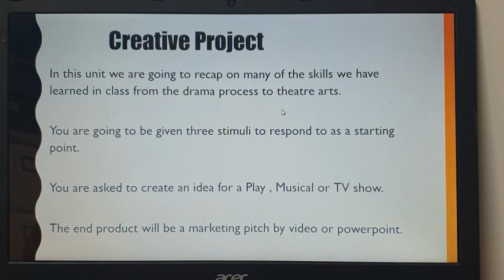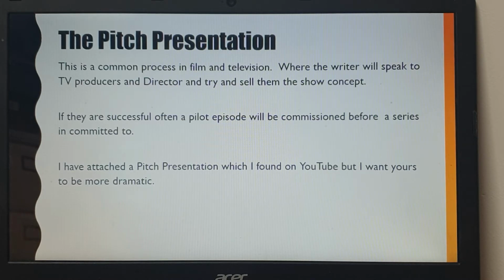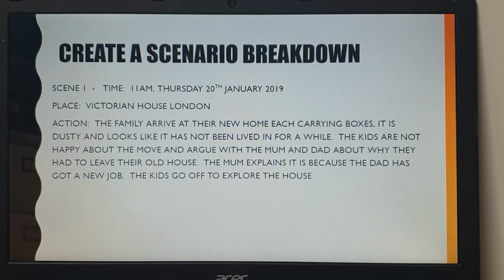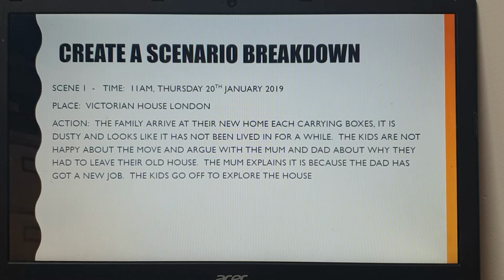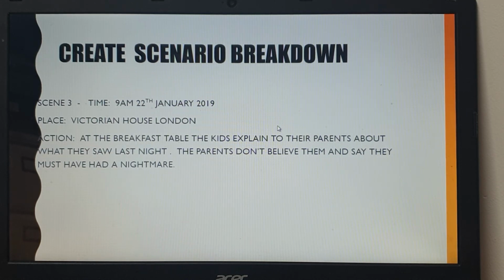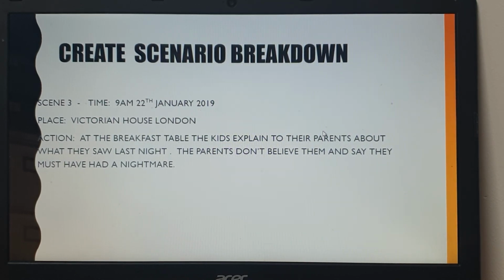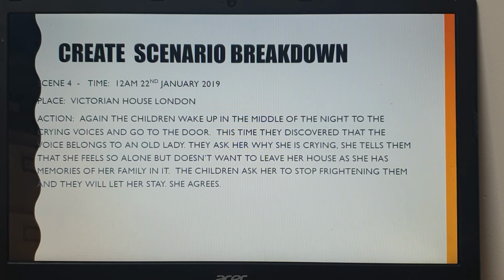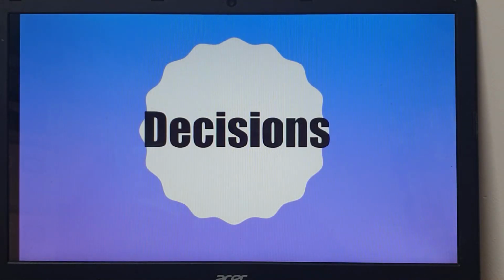Creative Project Week 2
This video is the first part of the creative project task and explains how to do a scenerio breakdown for your pilot episode.